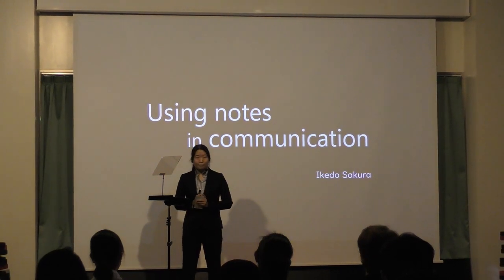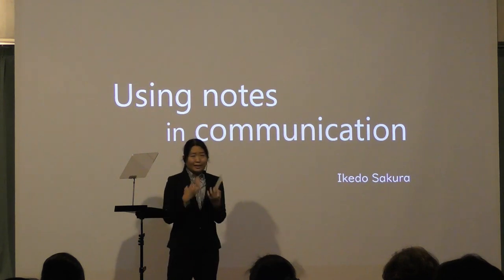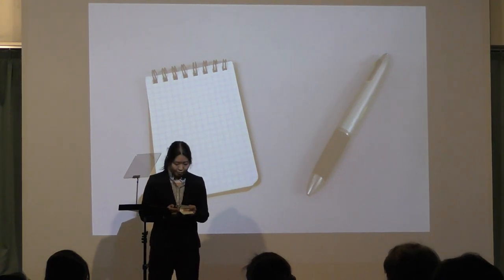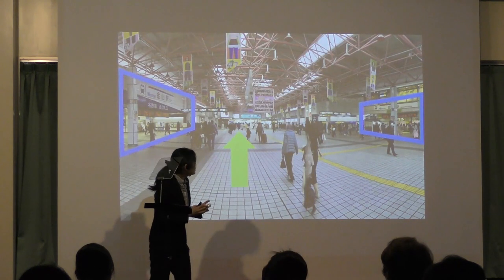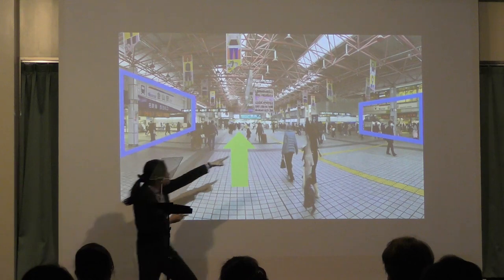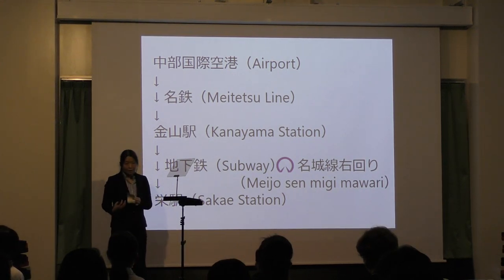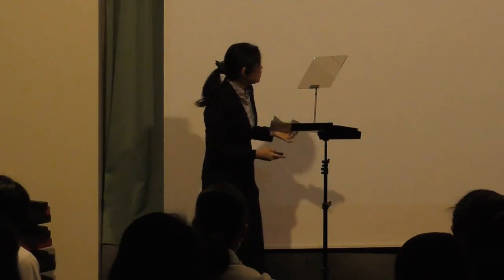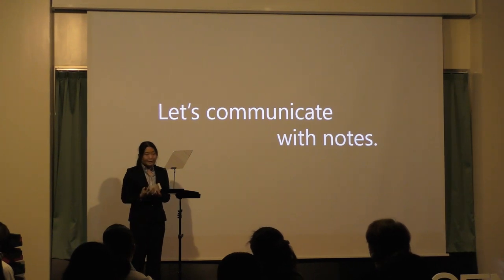Using notes for communication | Sakura Ikedo | TEDxToyotaKOSEN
Many of us have had the frustrating experience of trying to communicate something to someone unfamiliar with Japanese. If you write it down on paper and give that paper to them, it is very easy to get the message across with a little effort. Why are words alone not enough, and what is the ideal form of communication? Now is the time to think about this as the world becomes more accessible. Sakura Ikedo is a technical staff member at Toyota KOSEN. Her work primarily involves teaching students how to use machine tools, which are machines used for cutting and shaping metals. She is passionate about communication and education. This talk was given at a TEDx event using the TED conference format but independently organized by a local community.